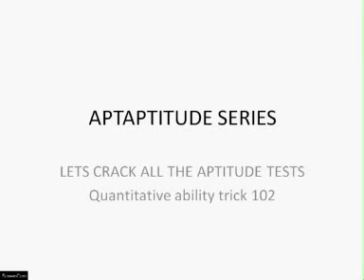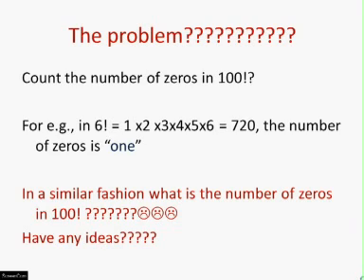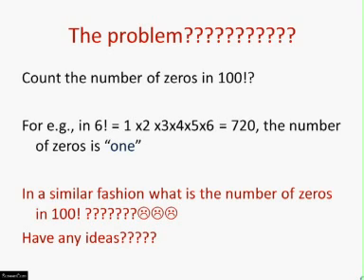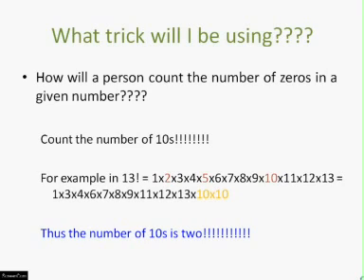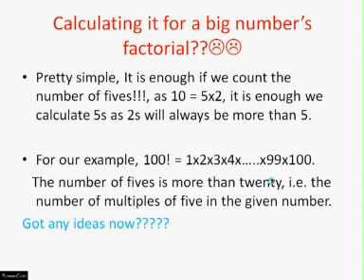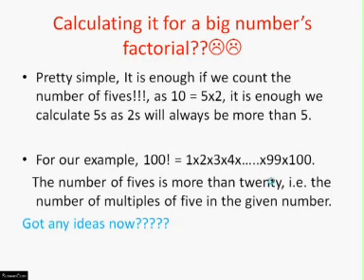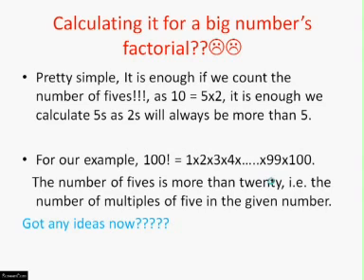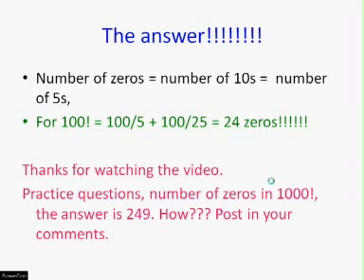Quantitative ability - Trick 102-Factorial part 2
This video contains the quantitative ability question to solve the problem for solving the number of zeros in factorial of a number. This is frequently asked question in CAT, GRE, GMAT, SAT and other aptitude tests